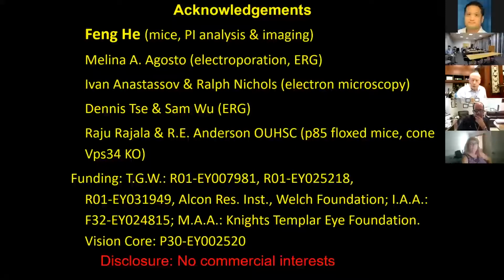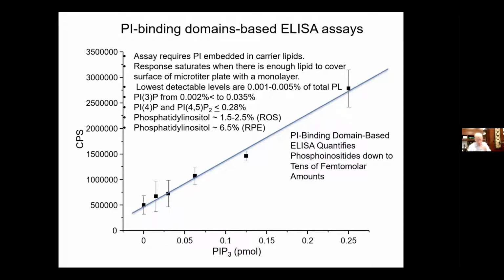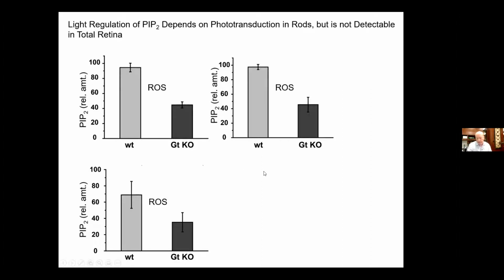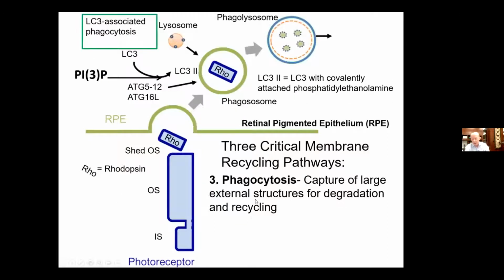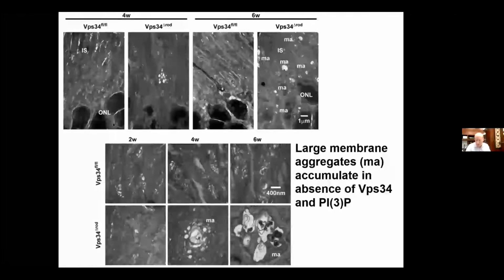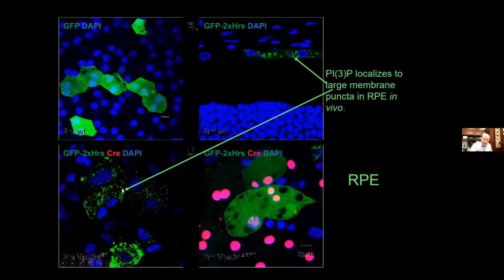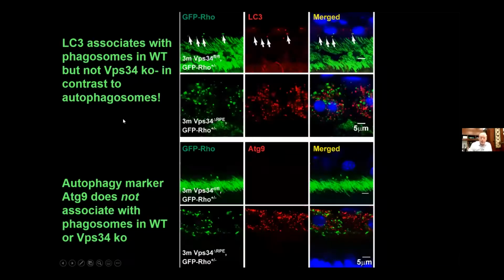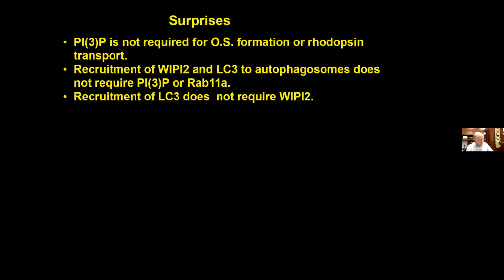Phosphoinositides in the Retina by Theodore G. Wensel, PhD | UCI CTVR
“Phosphoinositides in the Retina” by Theodore G. Wensel, PhD, Professor and Chair, Verna and Marrs McLean, Department of Biochemistry and Molecular Biology, Baylor College of Medicine